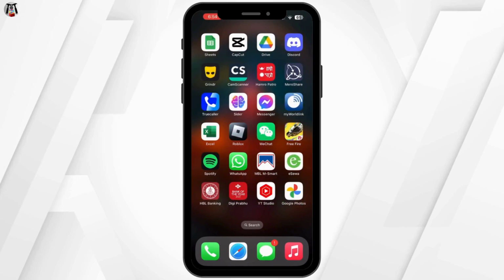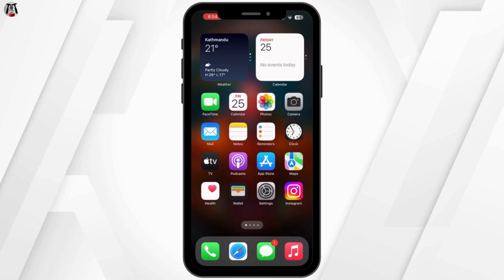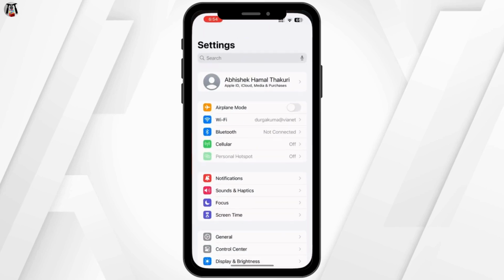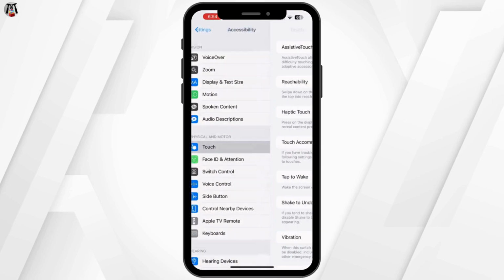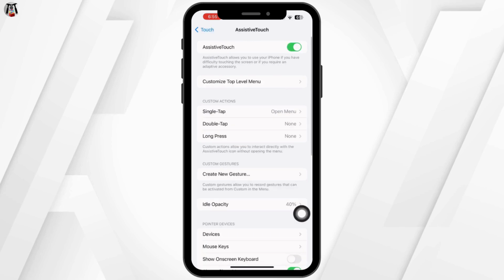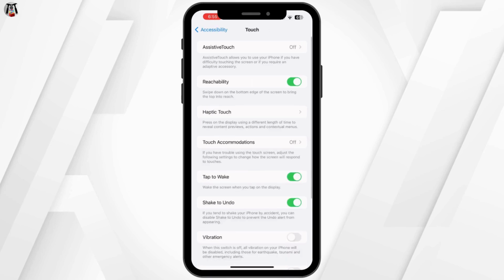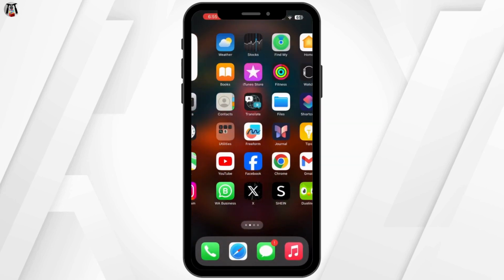How to Remove a Grey Circle from Your iPhone or iPad (Full Guide)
🛠️ Learn how to remove the grey circle from your iPhone or iPad screen with this full, easy-to-follow guide! Perfect for fixing accessibility settings or touch display issues. 📱✨

In this video, you’ll find:
- Step-by-step instructions to remove the grey circle
- Tips to manage accessibility settings effectively
- Solutions for common display issues on iOS devices